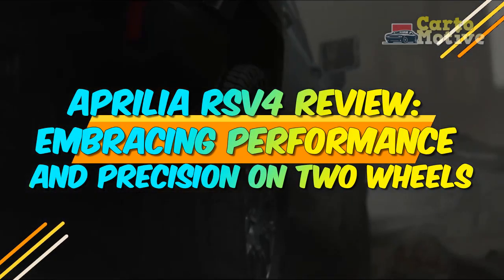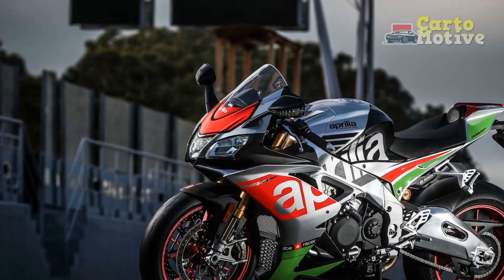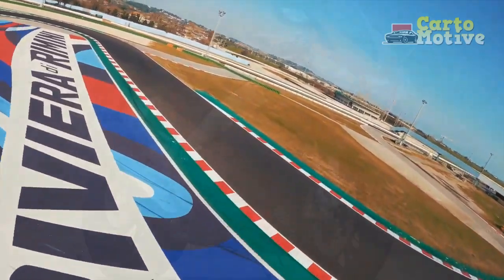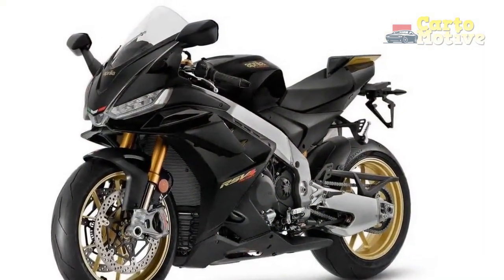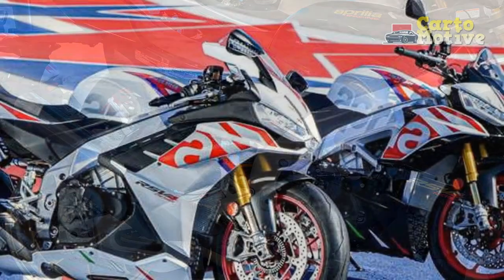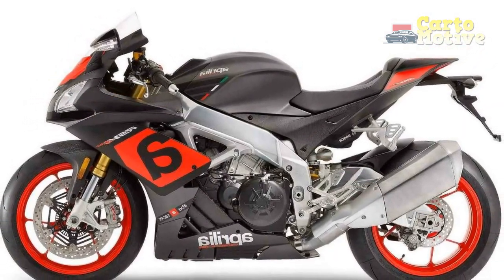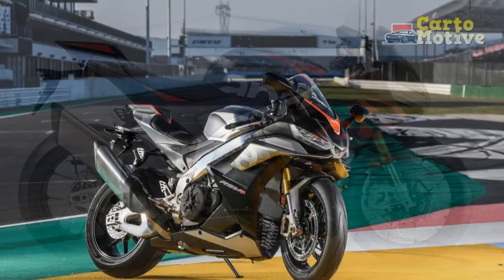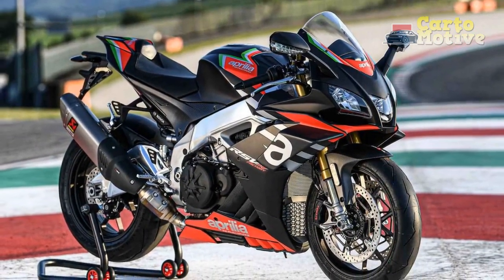Aprilia RSV4 Review, Embracing Performance and Precision on Two Wheels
1. We use trusted media sources in loading news and narrative content that we provide, in order to maintain accuracy and facts. We also include sources as references. please visit the sites we provide for more in-depth information related to the information or discussion we raise.

2. We use manual editing in making videos, we do not use video mass generator (Ai) in making videos.

3. The material we use in making this video, is free and non-copyrighted content, or Creative Commons content, with fair use of content. If there is a problem or material that we use in the video in this channel, or there is a discussion about future business.